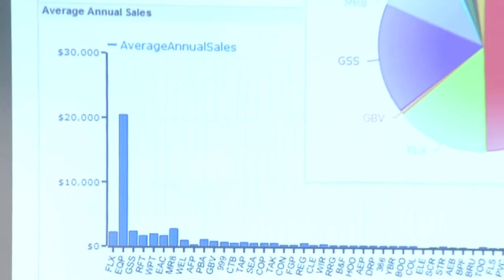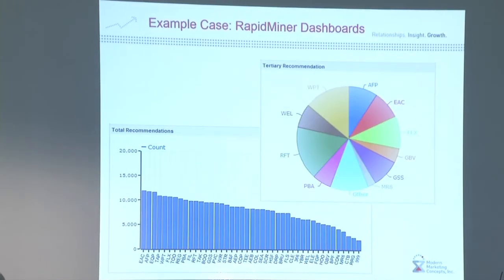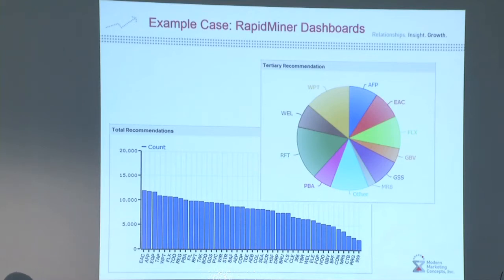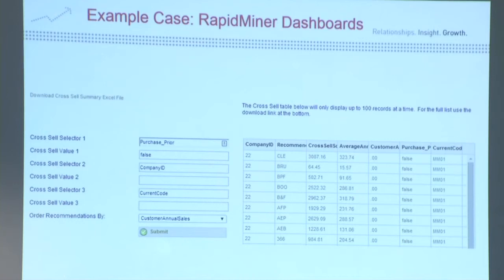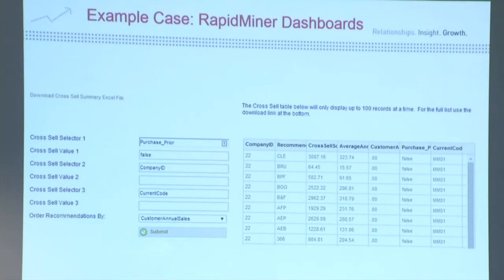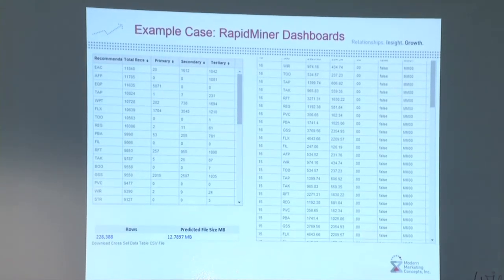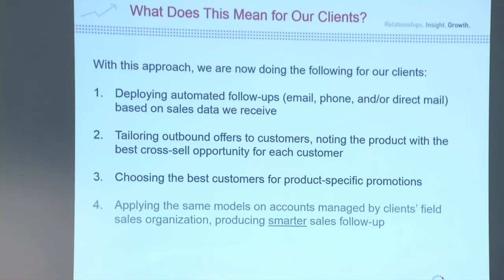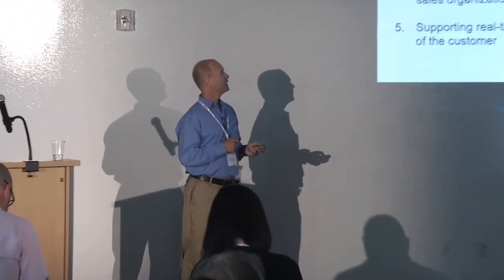Cross-Sell Modeling with RapidMiner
Brian Tvenstrup, Chief Marketing and Analytics Officer at Modern Marketing Concepts describes how RapidMiner is being used at a leading direct marketing services company to drive cross-sell marketing with dozens of clients across multiple industries.